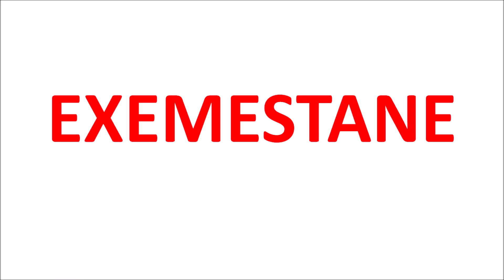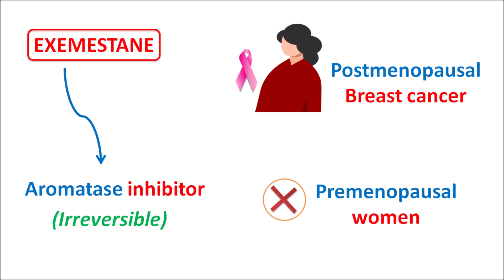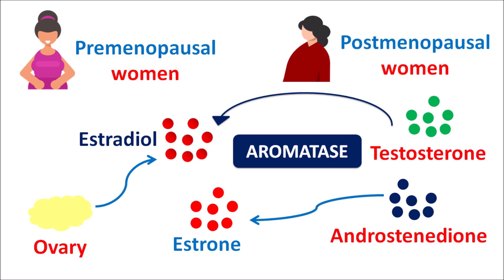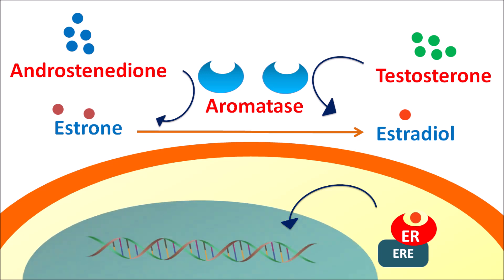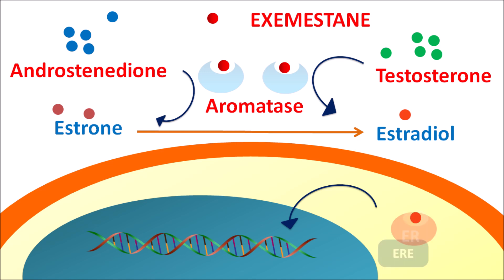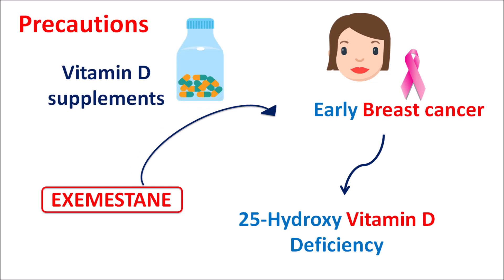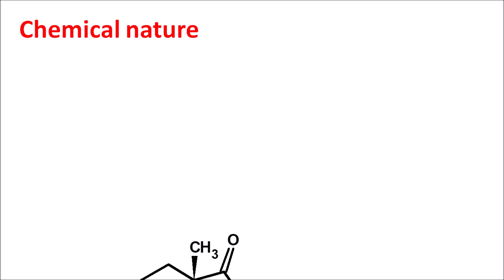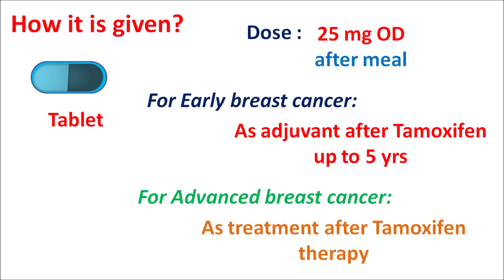Exemestane 25 mg tablets - Mechanism, precautions & side effects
Exemestane is a steroidal aromatase inhibitor which irreversibly inhibits this enzyme and indicated for the treatment of breast cancer in postmenopausal women.